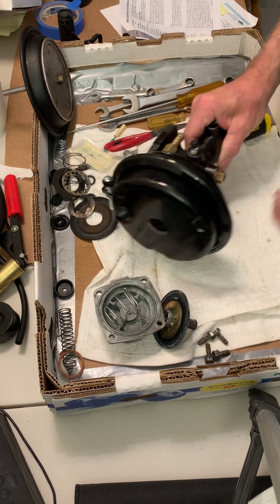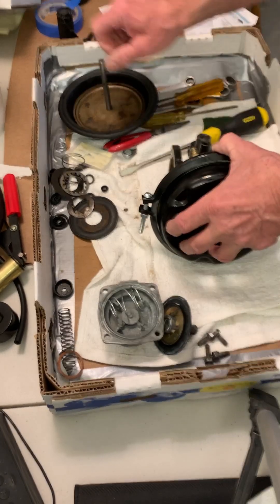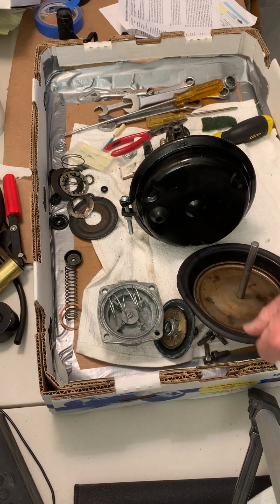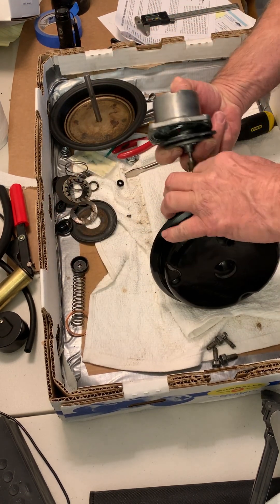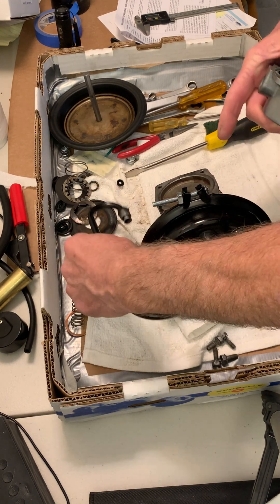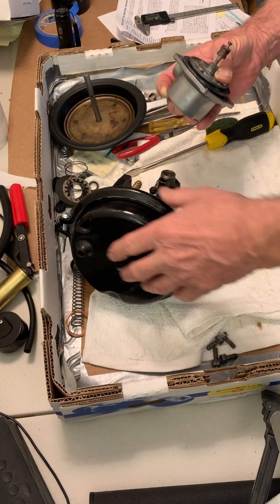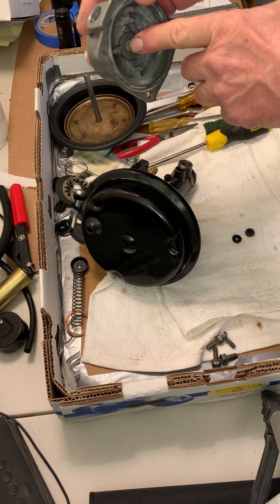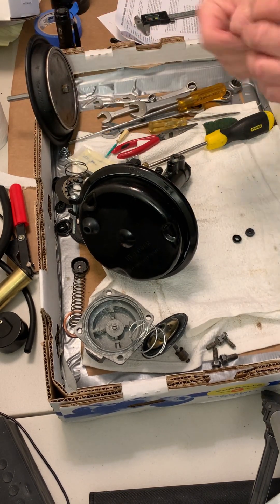1957 Thunderbird midland brake booster - how it works.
1957 Thunderbird midland brake booster - how it works.  A quick run-through of how this remote booster does it's boosting.  See my other video for details on rebuilding it.